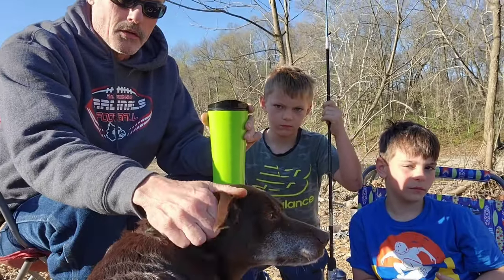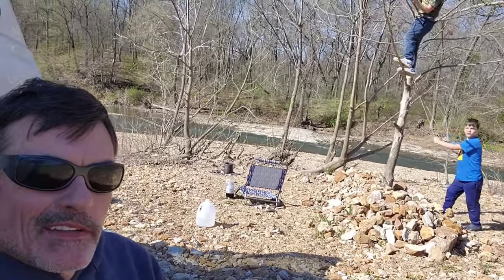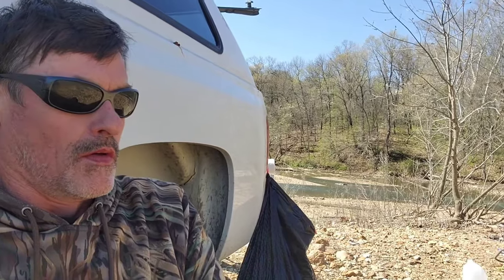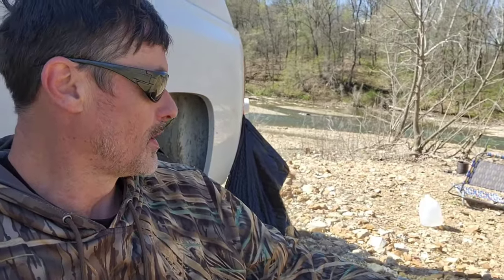simple truck topper camping... I make spicy baked beans....